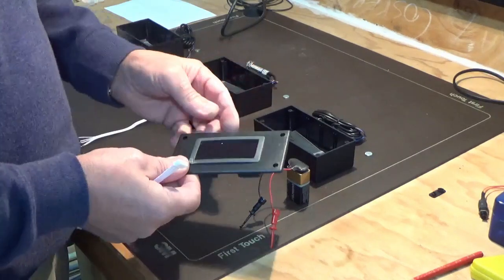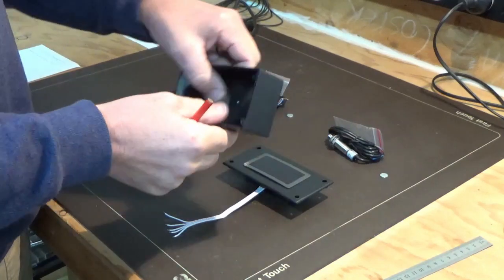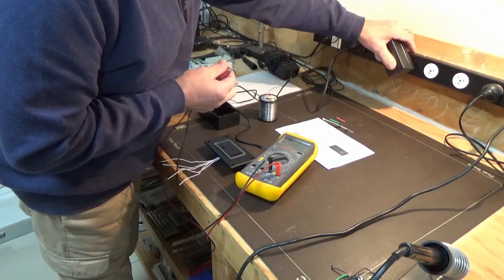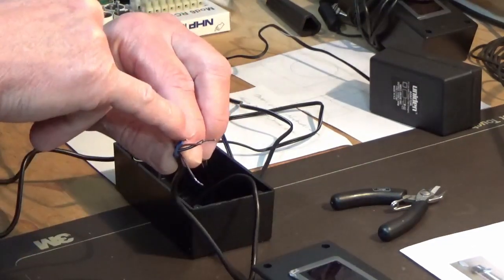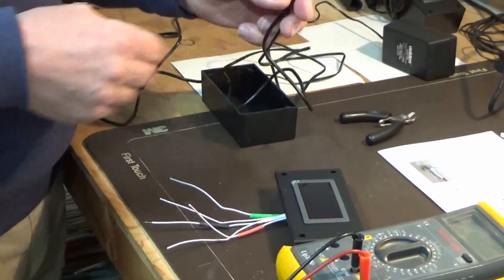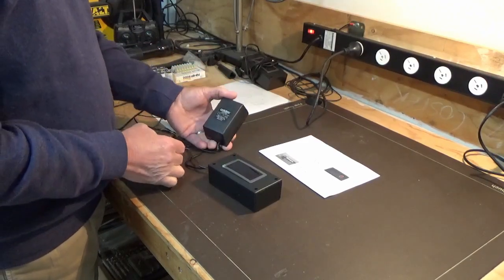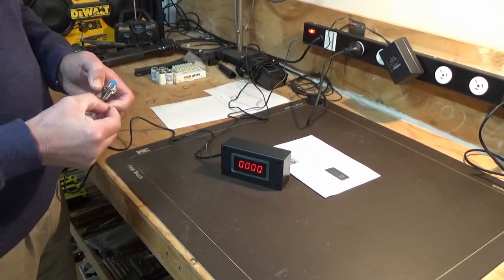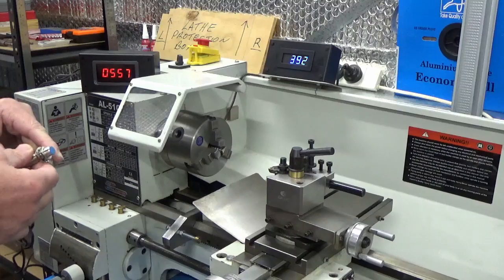Digital Tachometer for Lathe & Drill Part 2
In this video we show how to wire up the digital display to the power pack and the sensor.  This involves drilling the plastic casing, soldering and checking/working out the polarity of the wiring.  We then test the tachometer against one we built earlier.